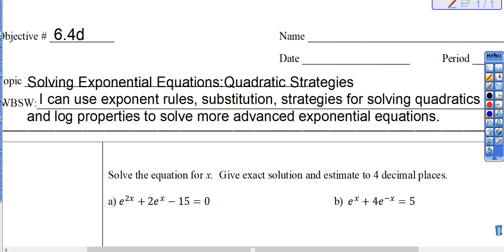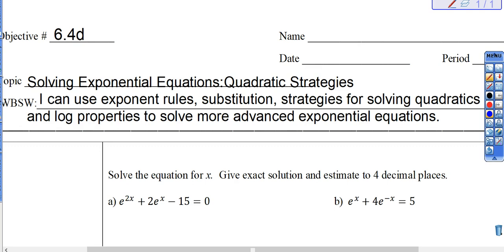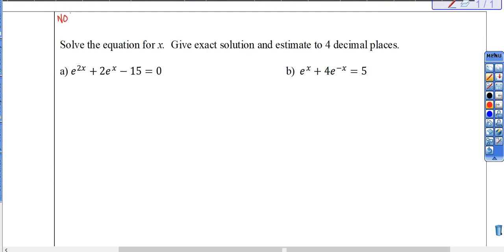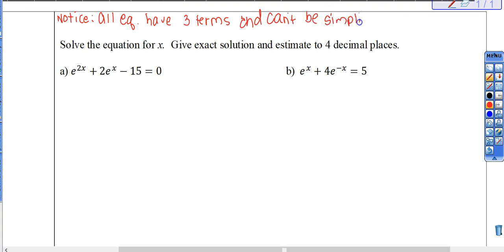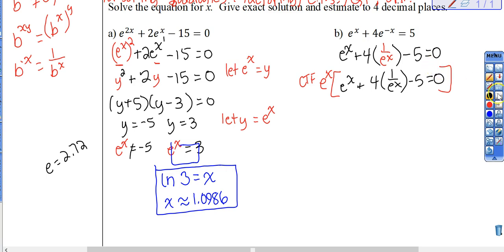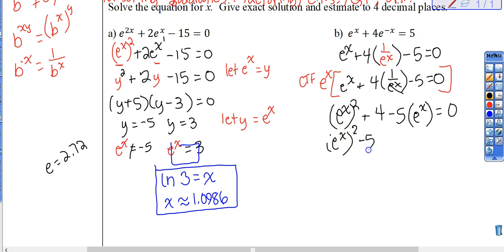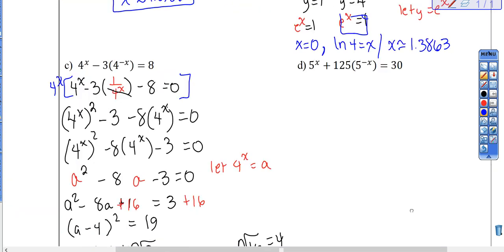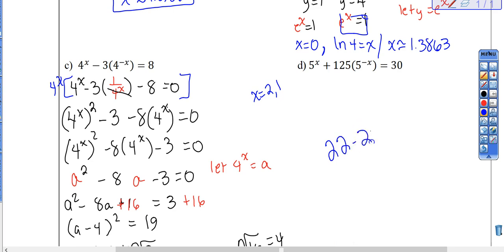6.4d Solving Exponential Equations Requiring Quadratic Strategies